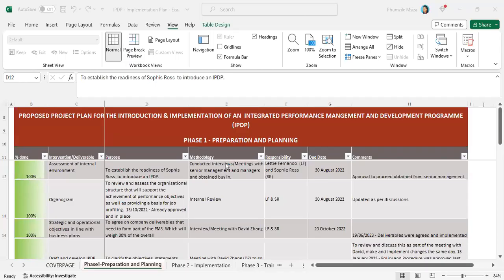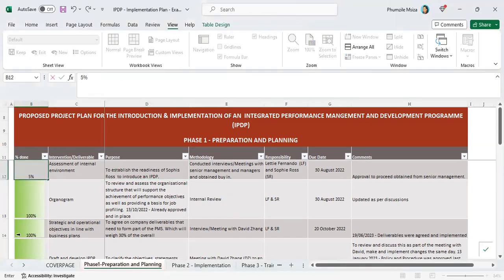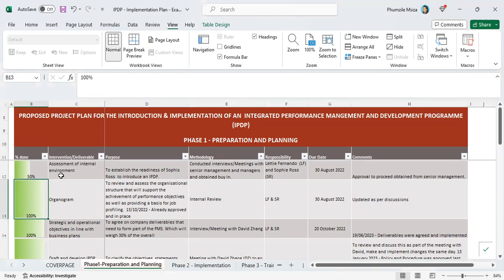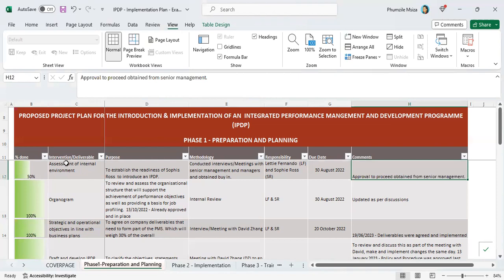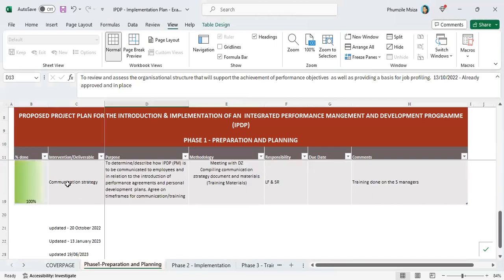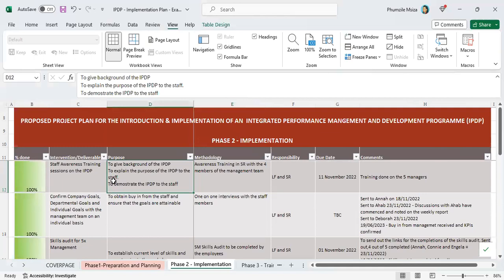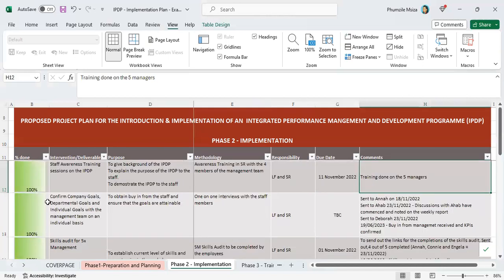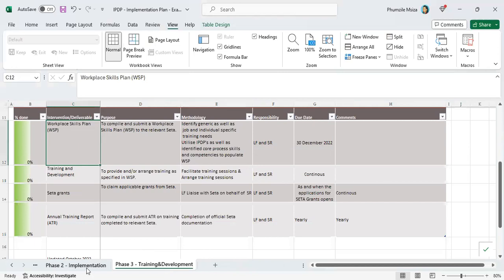Template of a Performance Management Planning Document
I extracted this from my online training of what I have dubbed, IPDP (Intergrated Performance and Development Program) system. I have the document available in a downloadable format. You can edit and customize it